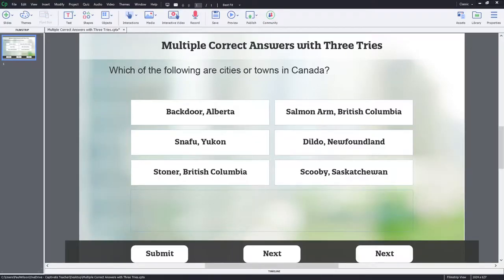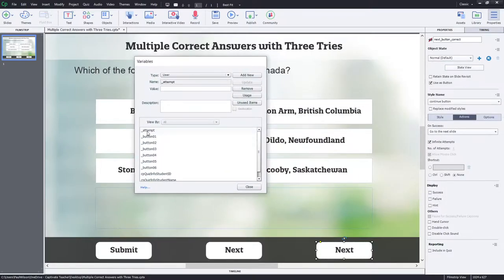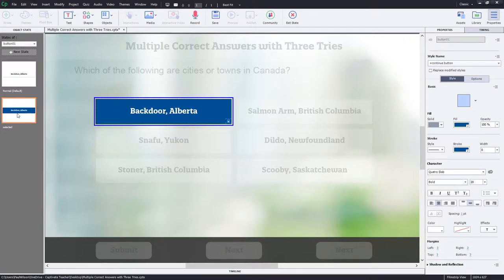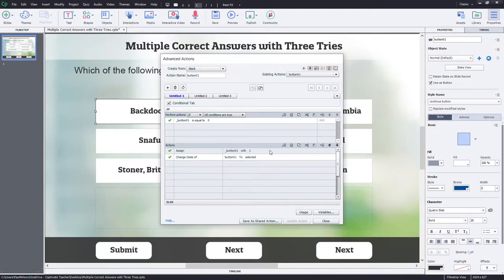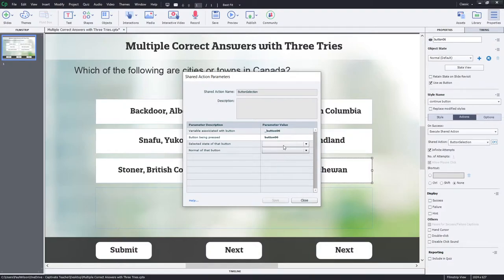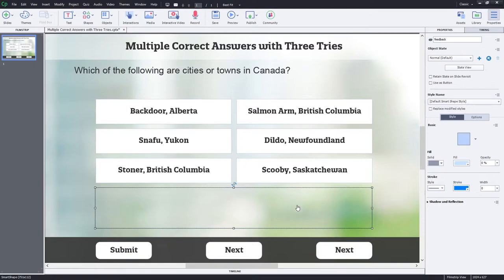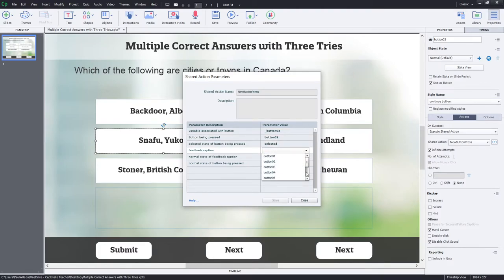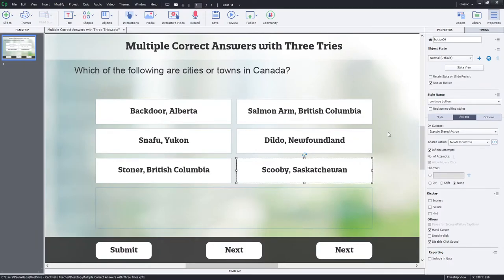Custom Multiple Choice Multiple Answer Question with 3 Tries in Adobe Captivate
How to build a custom multiple choice multiple answer question in Adobe Captivate Classic using variables, advanced actions and only allowing 3 tries.

Sorry gang, I meant for this to be a live stream but once again I've had no success with live streaming today. Anyway, this video was inspired by a long thread of discussion on the Captivate forums about building a multiple choice with multiple correct answers and a set number of tries. I thought this would be a good topic for my members so I will be sharing this with all of you. Hope you enjoy and find benefit in this project and tutorial.